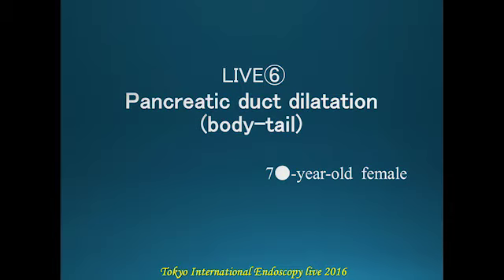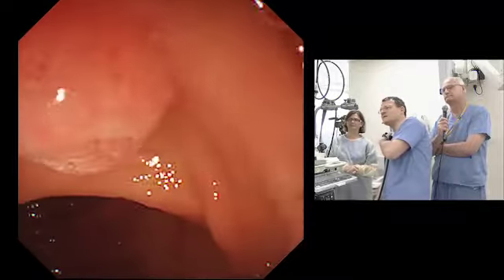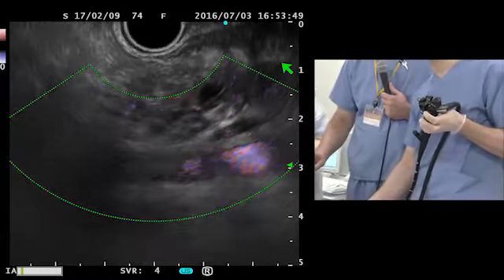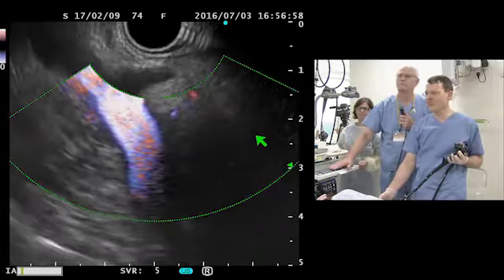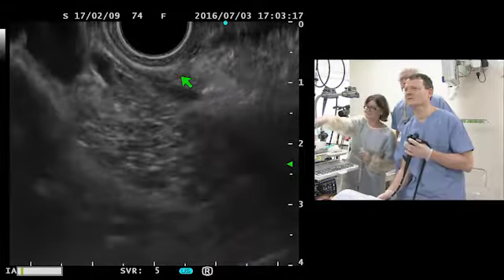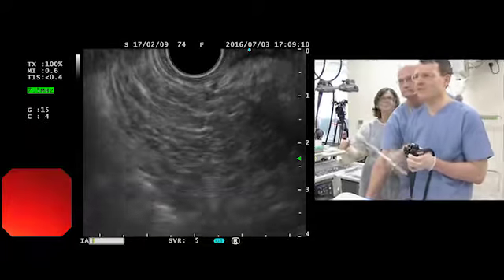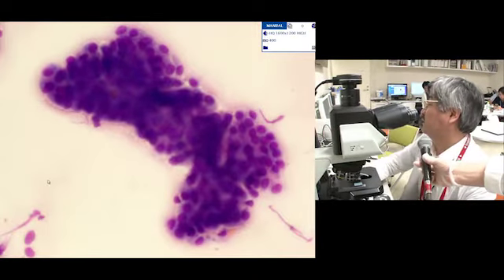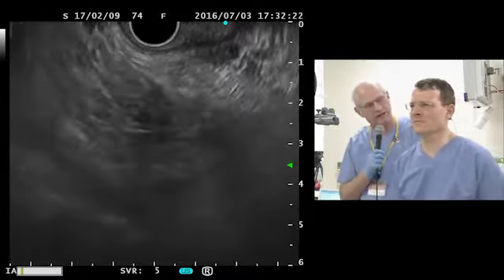tokyolive2016 LD6 2 Dr Stefan Seewald